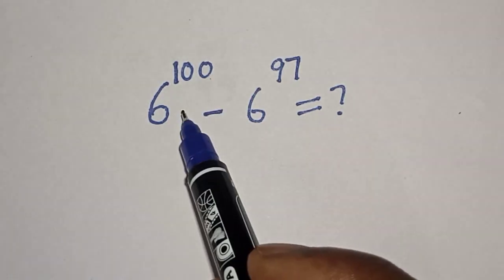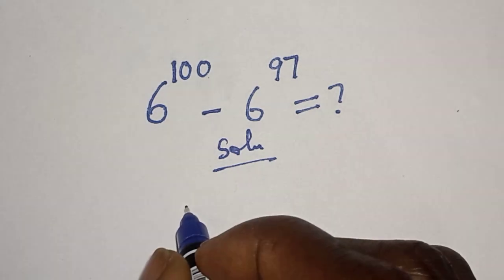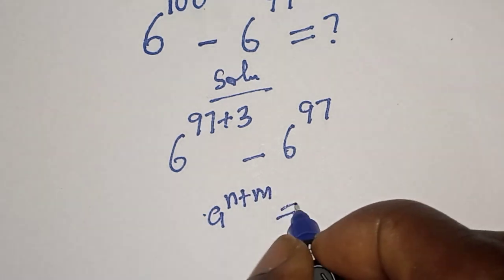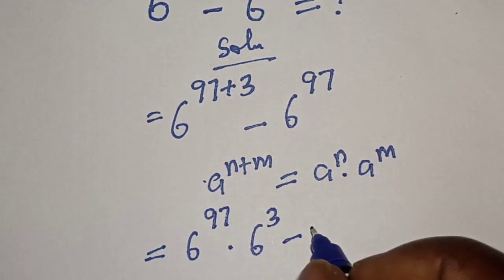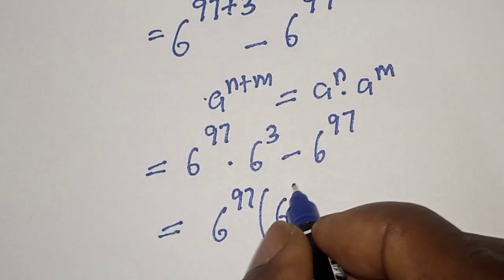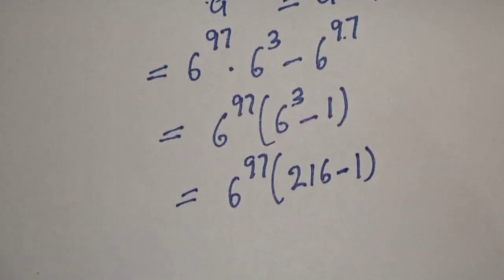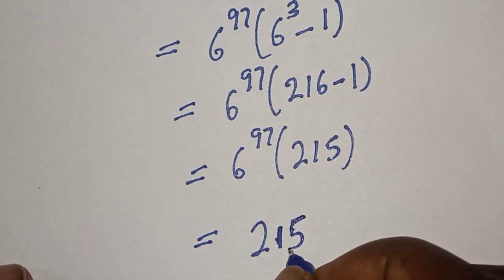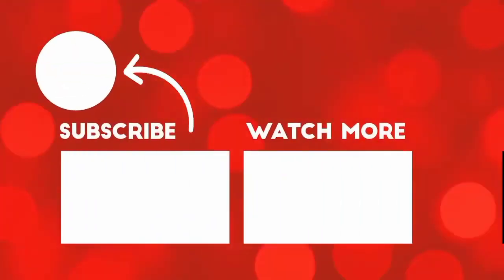A Beautiful Exponents Problem 6^100-6^97=? | Calculators Not Allowed | Olympiad Mathematics...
This video will teach you how to simplify the given beautiful exponents problem 6^100-6^97=?